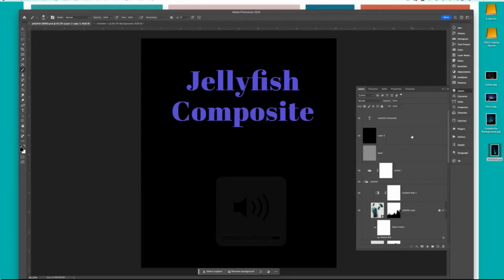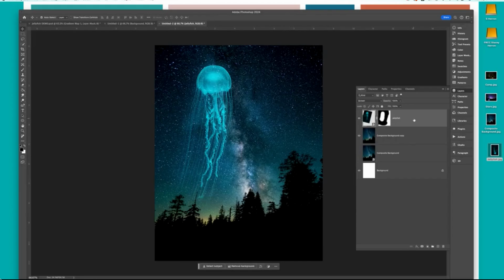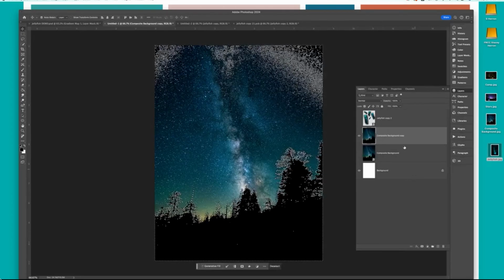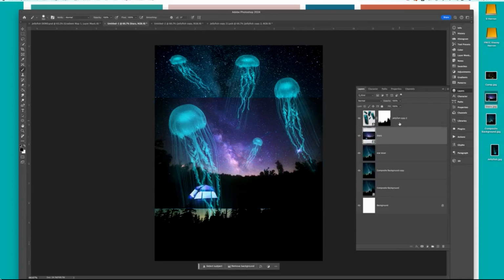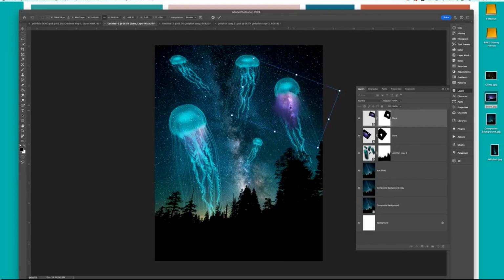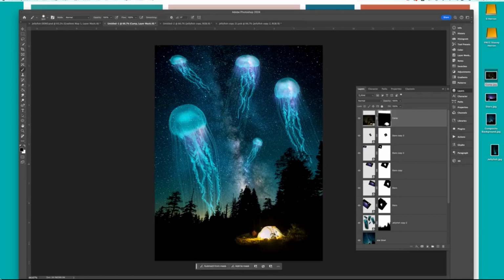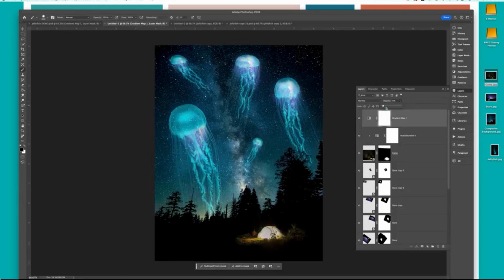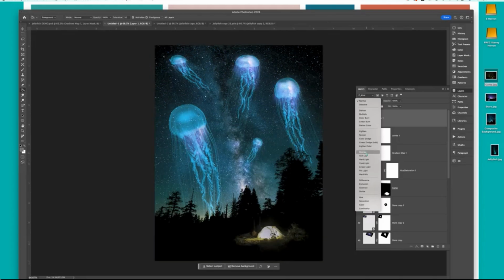Screen Recording 2024 04 15 at 2 03 25 PM